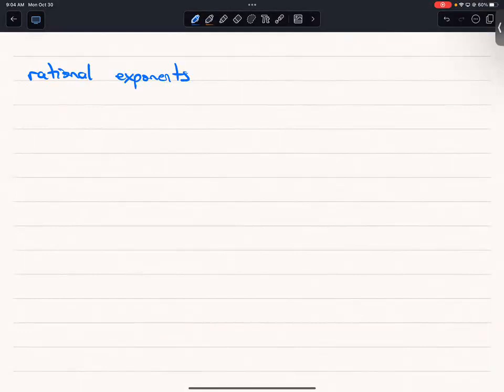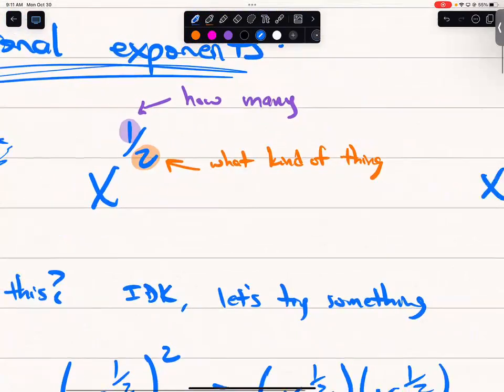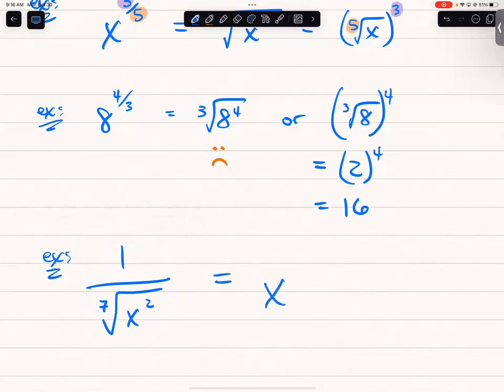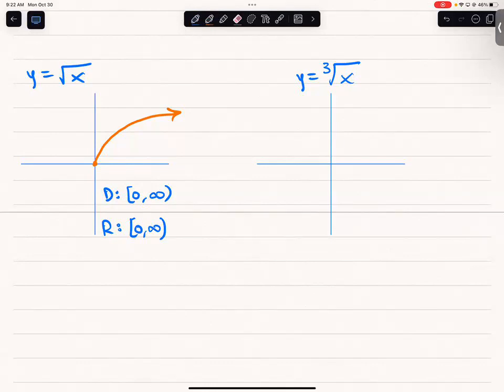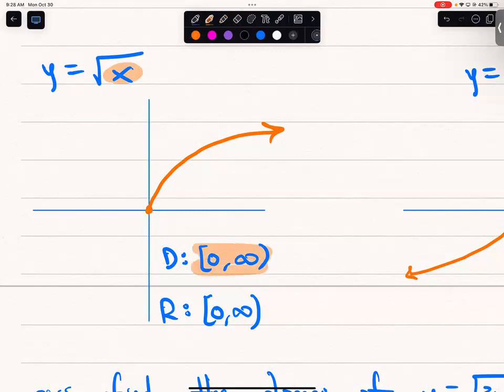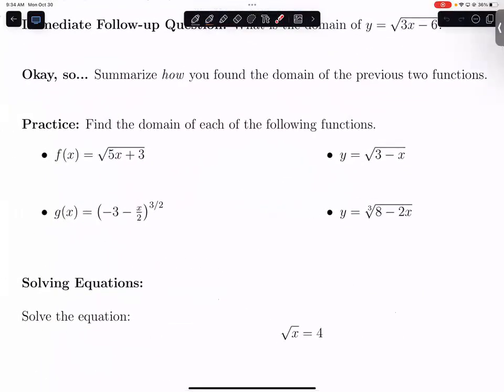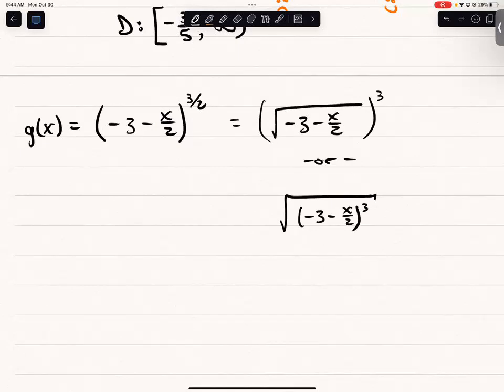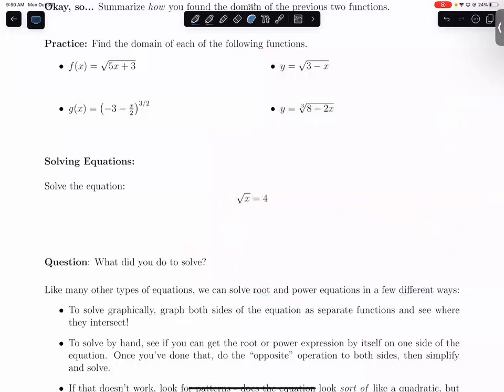Section 5.4 - Power & Root Functions, Rational Exponents